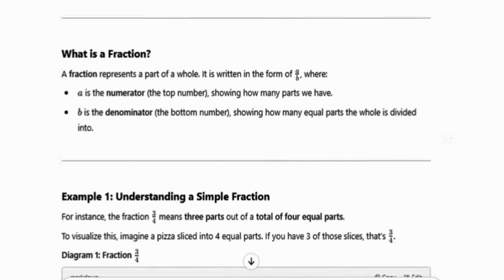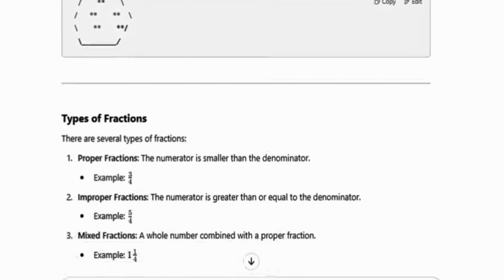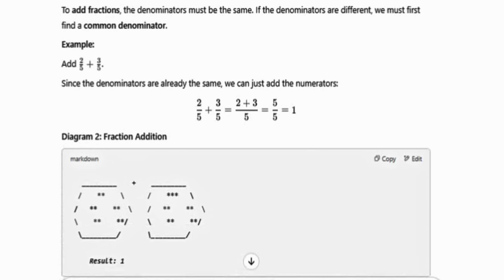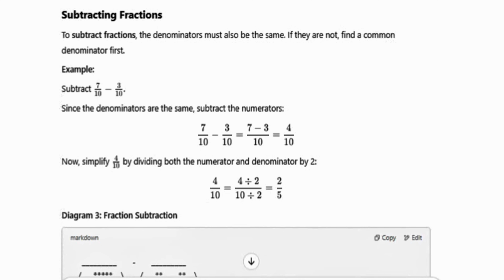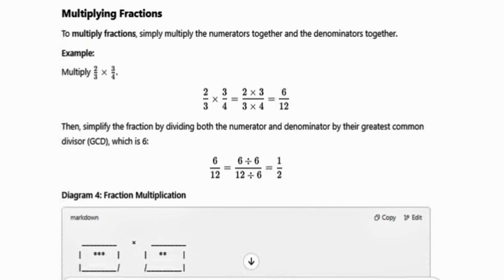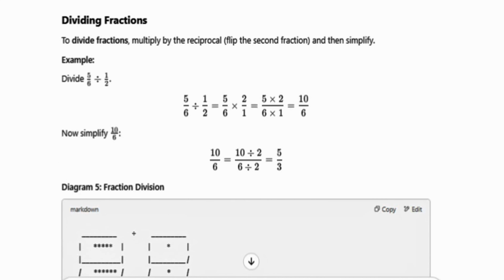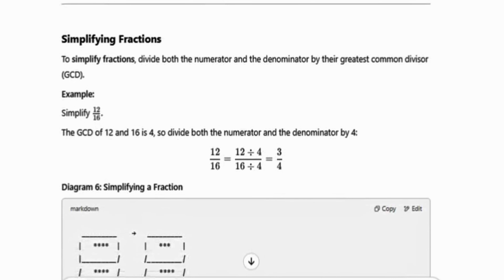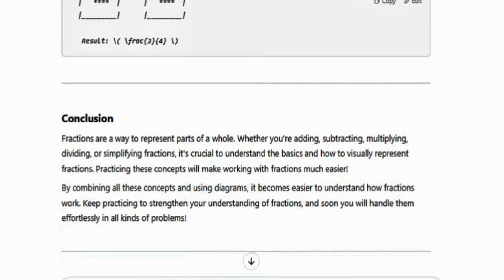Mathematical Fractions!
In this video, we break down the basics of mathematical sets for beginners. Learn all about algebra and math in an easy-to-follow guide!
The Beginner's Guide to Understanding Mathematical Sets!

Welcome to the ultimate beginner's guide to Mathematical Sets! In this video, we’ll break down the basics of sets, explain key concepts like set notation, subsets, union, intersection, and more. Whether you’re new to math or just need a refresher, this video is perfect for you. Learn how sets form the foundation of mathematics and how they’re used in various mathematical operations.

🔑 Key Concepts Covered:

Set Notation Explained
Subsets and Supersets
Union and Intersection of Sets
Complement and Difference of Sets
Venn Diagrams
This step-by-step guide will help you understand the foundational concepts of sets and how to work with them. By the end of the video, you'll be ready to tackle more advanced math topics with confidence.

Viral Tags